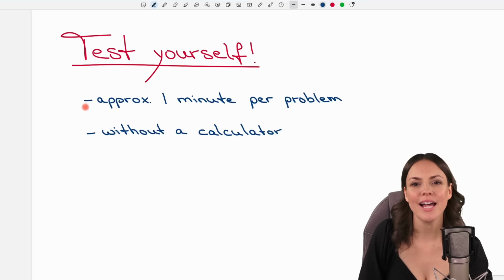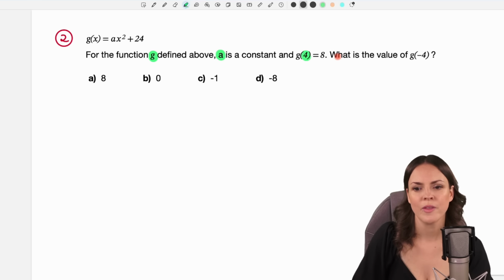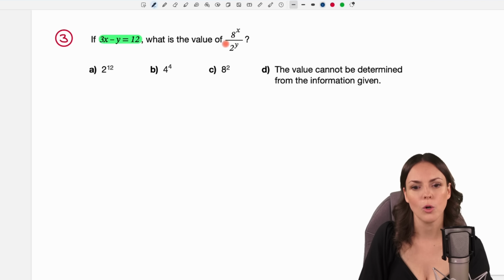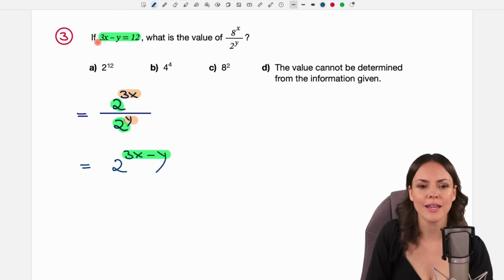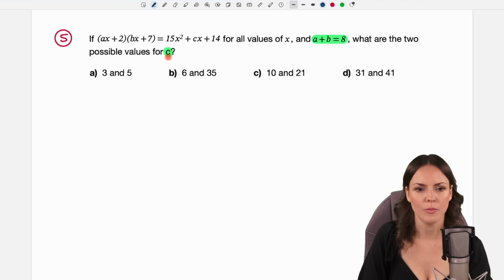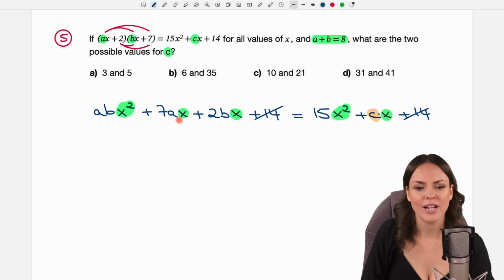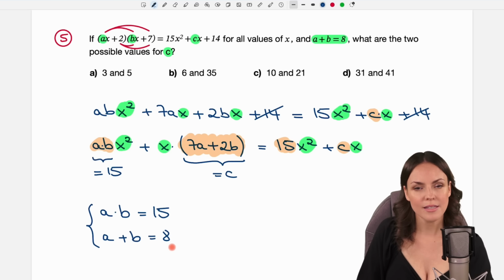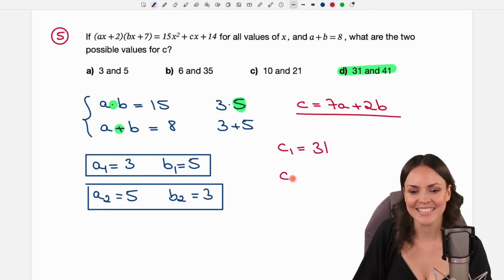Still got it? Prove it with these 5 SAT Questions!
In this math video I (Susanne) explain how to solve 5 SAT practice questions step by step, with tips and tricks to help you boost your SAT score quickly. Mathematics explained.

00:00 Intro – SAT Questions
0:17 Question 1
1:56 Question 2
4:07 Question 3
6:29 Question 4
7:56 Question 5
14:46 See you later!